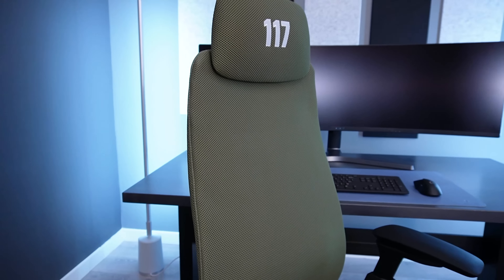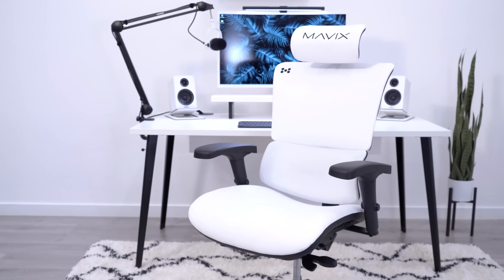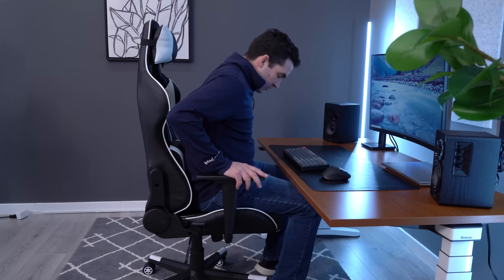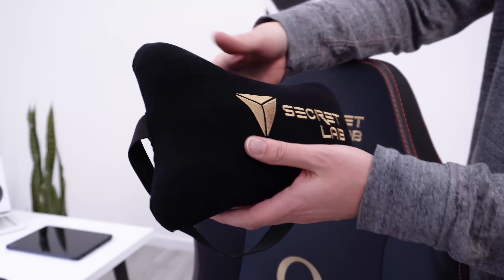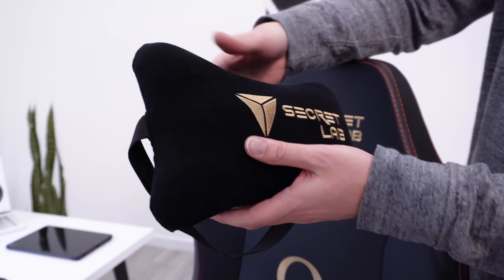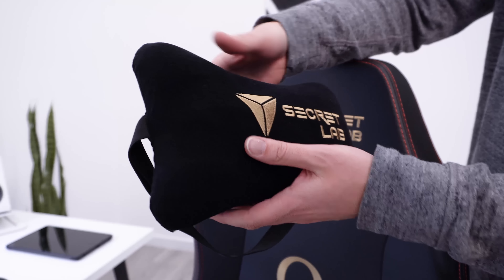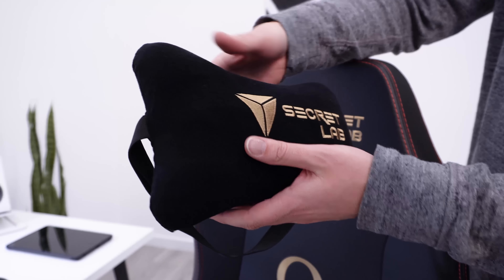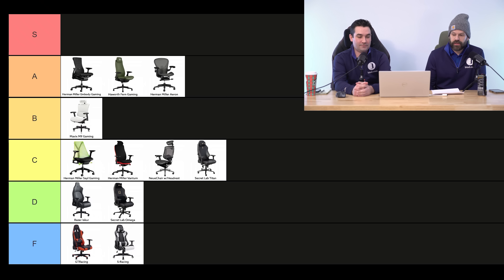We Ranked 12 Gaming Chairs (Best Office Chair Tier List)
We ranked 12 of the most popular gaming chairs. Were any worthy of the ultimate S Tier rank?

Chairs in List:
Herman Miller Embody Gaming 0:15
Razer Iskur 1:22 (Amazon)
Mavix M9 2:27 (Amazon)
S-Racer Homall Gaming 4:23 (Amazon)
Secret Lab Omega 5:14 (Amazon)
Herman Miller Sayl Gaming 6:56
Haworth Halo Fern 7:54 (Amazon)
Secret Lab Neuechair 9:19
Herman Miller Aeron Gaming 10:55
Secret Lab Titan 12:12 (Amazon)
GTRacing 13:37 (Amazon)
Herman MIller Vantum 14:29